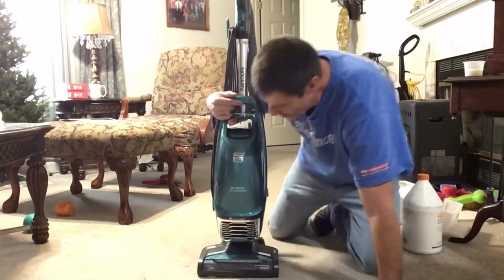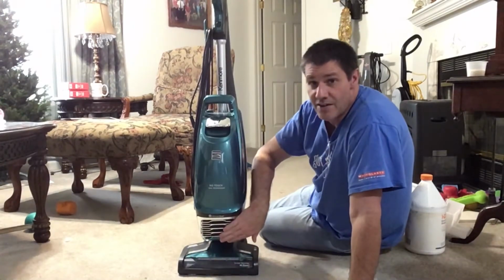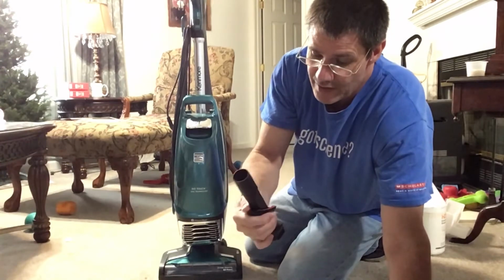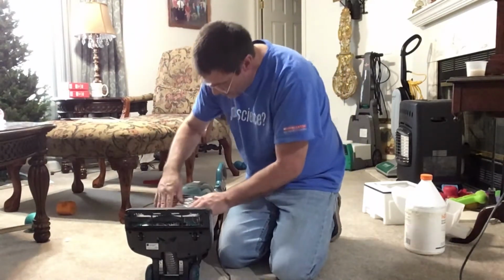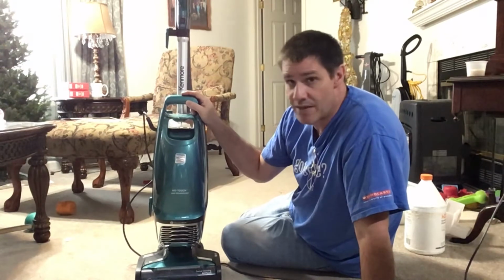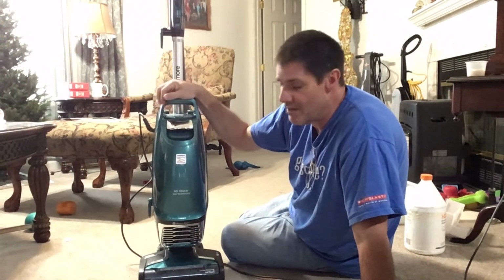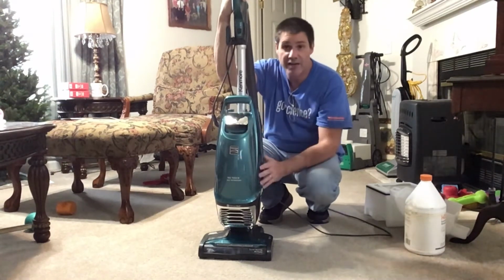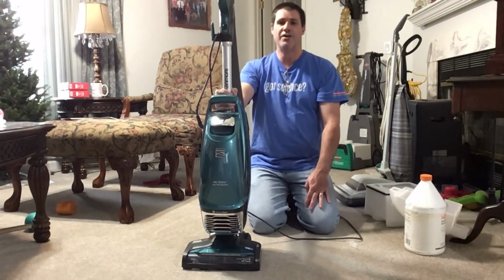Kenmore Intuition Review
Model # BU4022